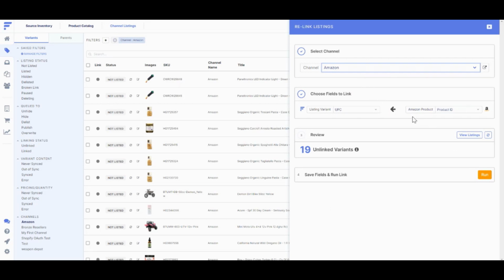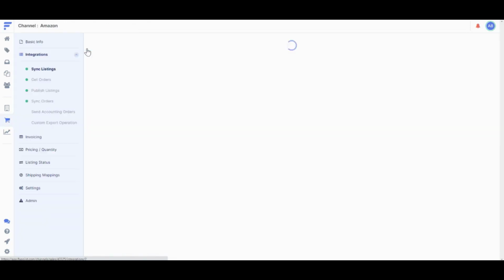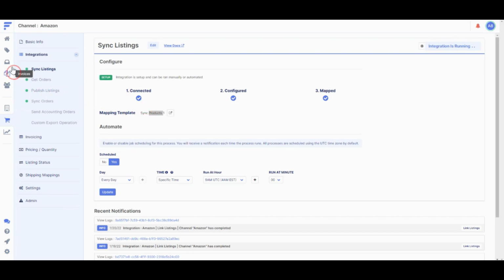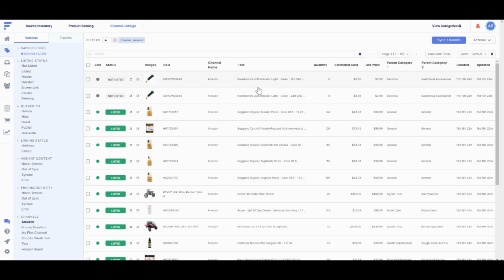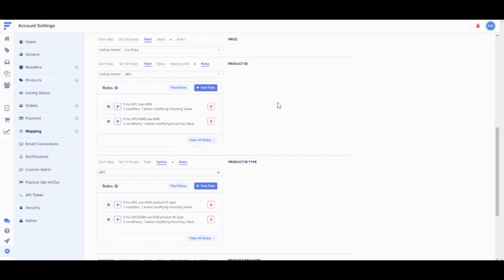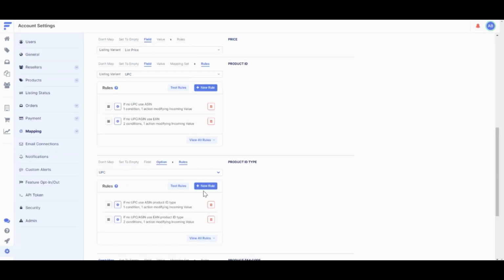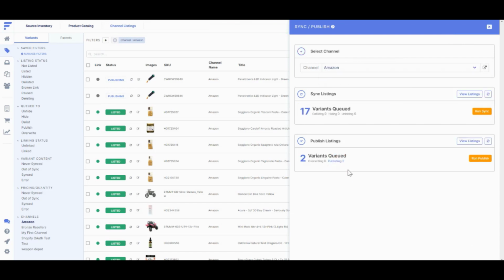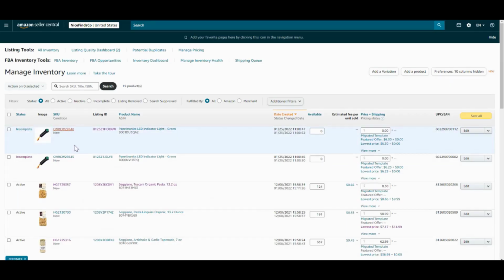Linking, Syncing, and Publishing Amazon Listings With Flxpoint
00:00 - Introduction & Linking Amazon Products
00:42 - Relinking Listings with Data Points
01:20 - Syncing Quantity & Price Information
02:26 - Publishing New Products to Amazon
03:56 - Publishing Process & Variant Selection
04:34 - Listing Status Workflows & Quantity Buffers

Managing Amazon listings in Flxpoint doesn't have to be complicated. This tutorial covers the complete process of linking existing Amazon products to Flxpoint, publishing new products, and keeping everything synced automatically.

We'll walk you through three key operations: linking your current Amazon listings to Flxpoint using matching data points like ASIN, UPC, or SKU; publishing new products to Amazon by creating offerings on existing product pages; and setting up automated sync schedules to keep quantities and prices current between systems.

You'll learn how to navigate between Flxpoint channel listings and Amazon Seller Central, use mapping templates effectively, and set up fallback rules for different product ID types. We also cover important considerations like working with repricers and avoiding price conflicts.

The video includes practical examples of quantity buffer rules that prevent overselling, listing status workflows that automatically hide products when inventory runs low, and best practices for managing brand restrictions and Amazon notices.

Whether you're connecting existing Amazon listings or expanding your catalog, this tutorial shows you how to streamline your Amazon operations through Flxpoint's automation features.

Questions about Amazon integration? Drop them in the comments!